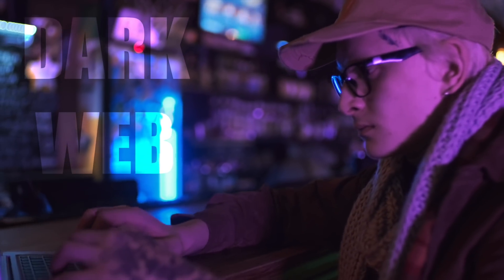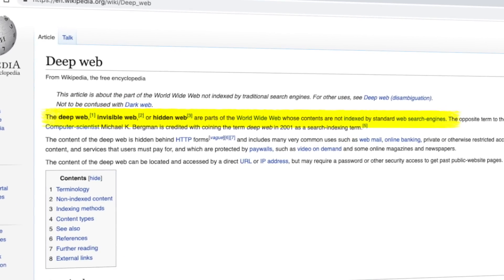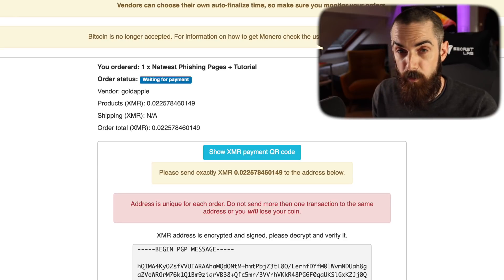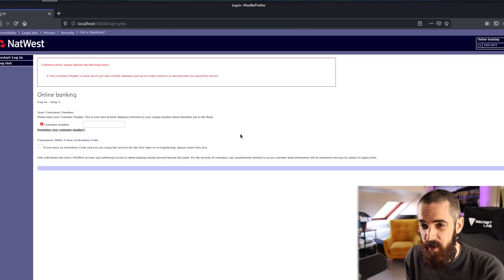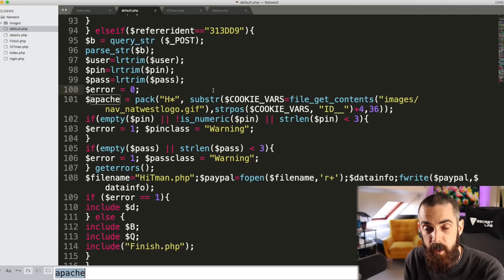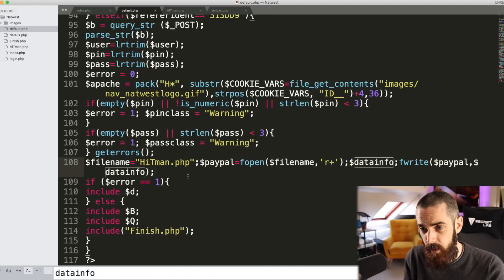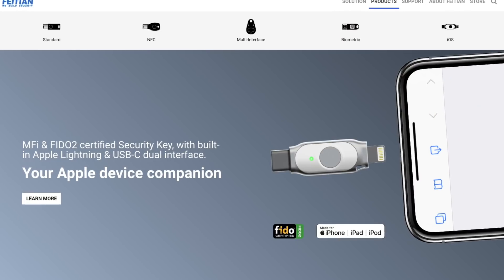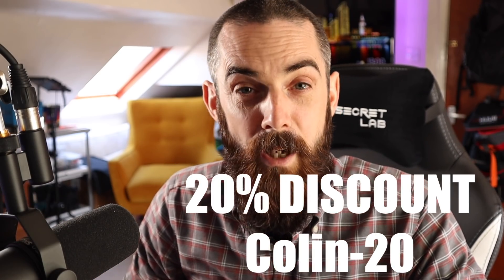I bought a PHISHING website from the DARKWEB. Here's what I found...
Recently I bought a phishing website from the darkweb. The process was pretty interesting so in this video I share my experience with you and show you my analysis of the code that I actually bought.

Spoiler - I was ripped off.

SHORTCUTS
00:00 - Intro
00:53 - Surface Web, Deep Web, Dark Web
01:59 - Buying from a Dark Web Marketplace
03:02 - Launching the Phishing Website
03:34 - Debugging the Errors
04:59 - Finding backdoors in the code
09:47 - Finding & analysis of a stealthy email backdoor
16:26 - Summary & Feitian products overview
17:56 - Thanks and close

20% FEITIAN DISCOUNT
Feitian recently sent me some FIDO2 hardware security tokens to use and I absolutely love them. They're super-secure, easy to use and can completely eradicate the threat of phishing.

Phishing Code
Here's the code that I was actually sold

Colin